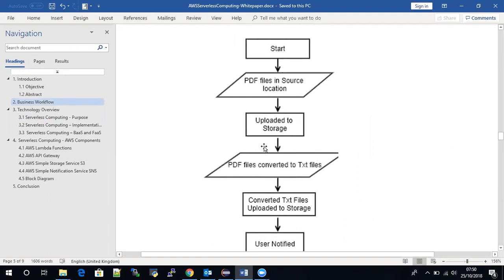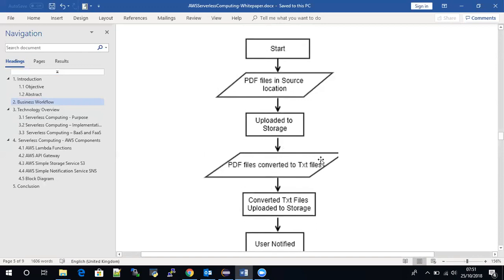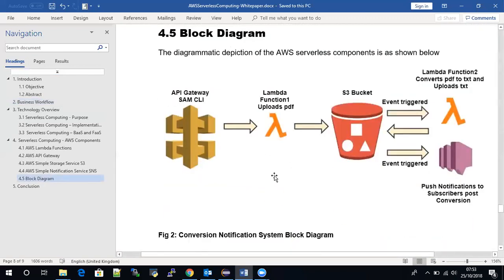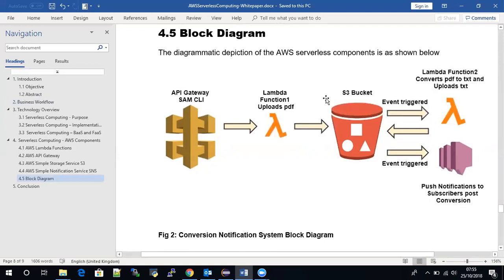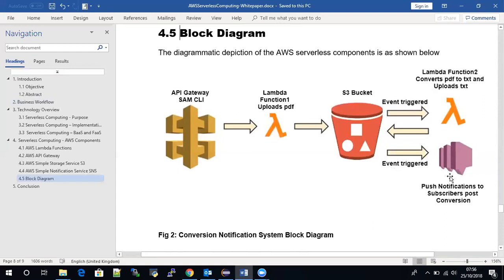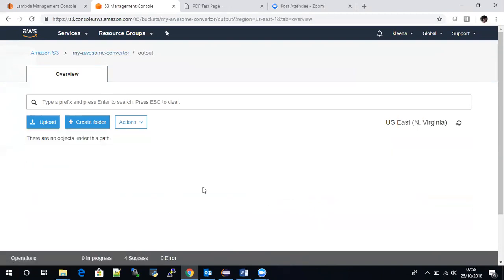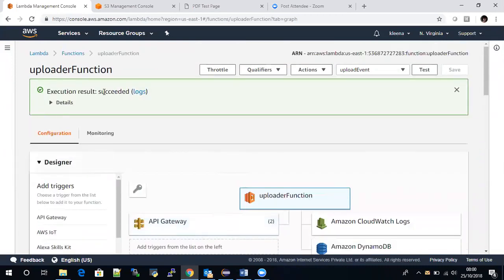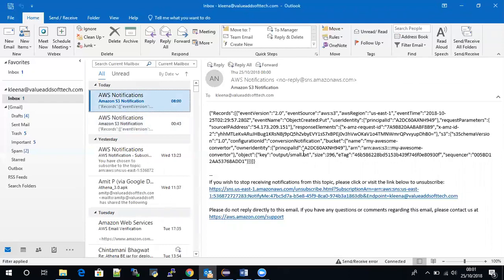VAST Serverless POC - Serverless computing using AWS services - Valueadd Softtech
Serverless computing using AWS services - Valueadd Softtech & Systems Pvt. Ltd.